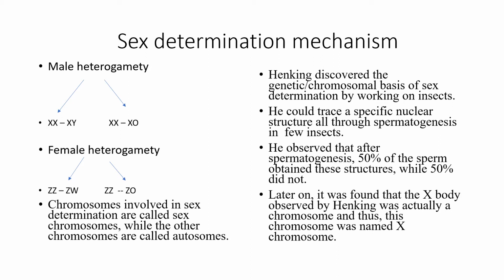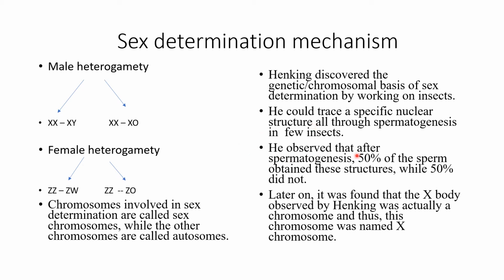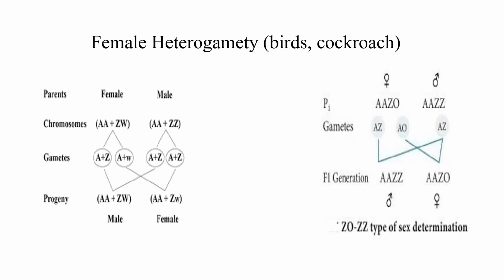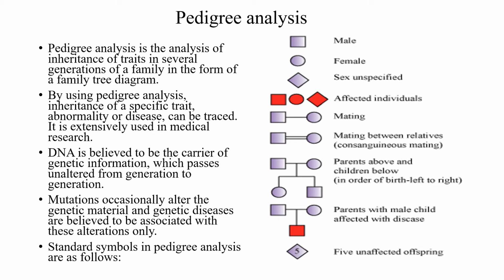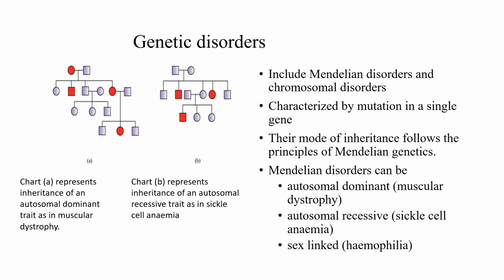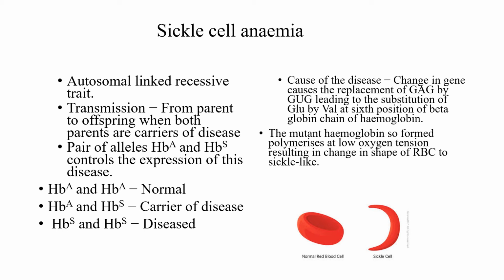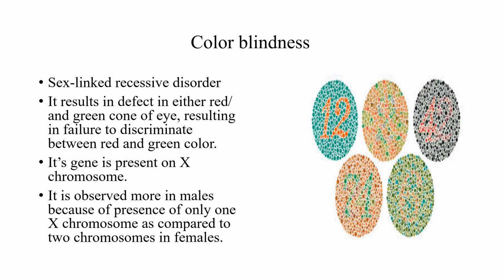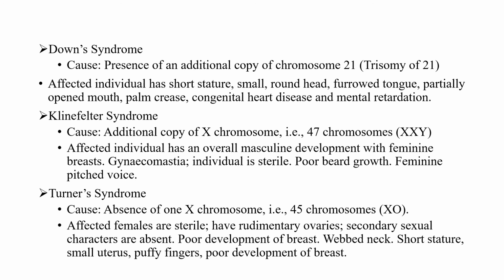Class 12 biology ch 5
This session covers the part 4 of Principles of inheritance and variation